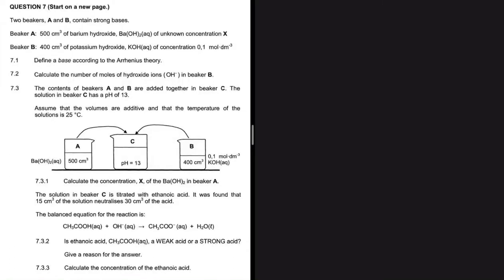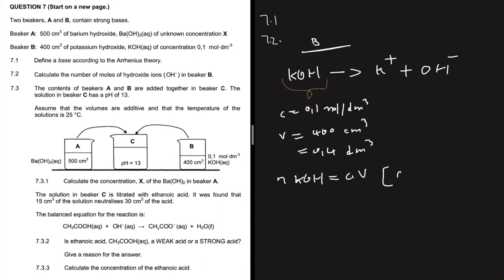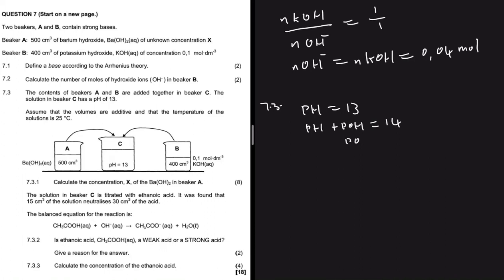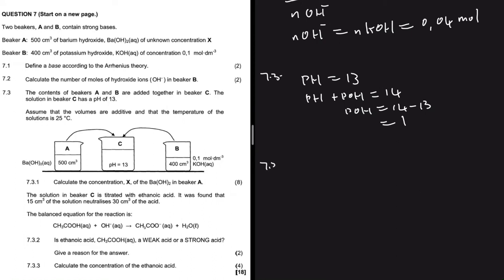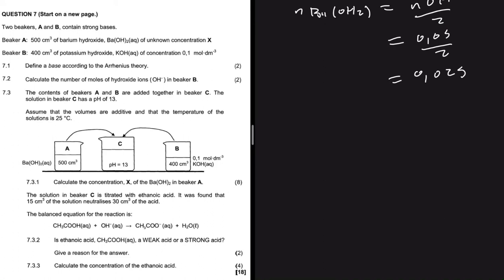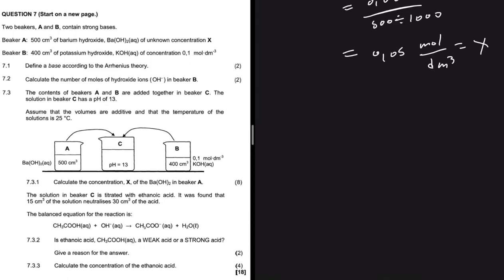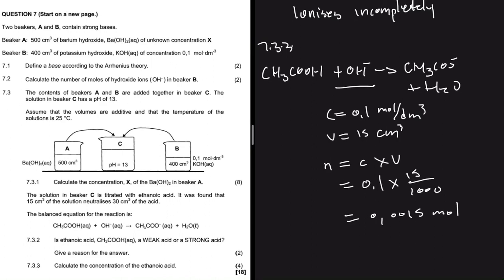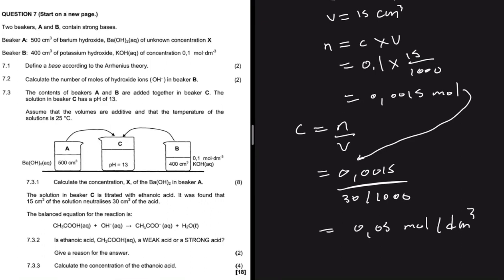Acids & Bases Grade 12 Physical Science Trial September 2021 Past Exam Paper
Question 7 Grade 12 Physical Sciences P2 November 2021 Past Exam Paper Solution On Acids & Bases.